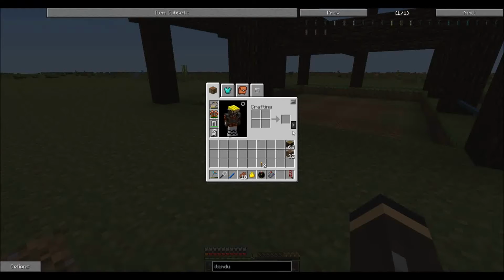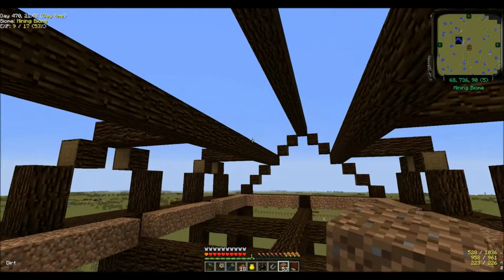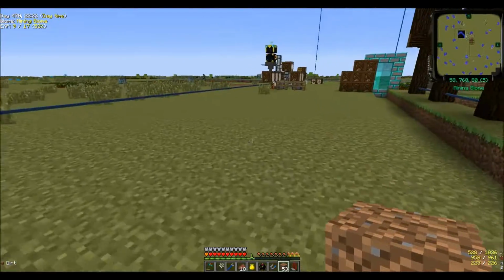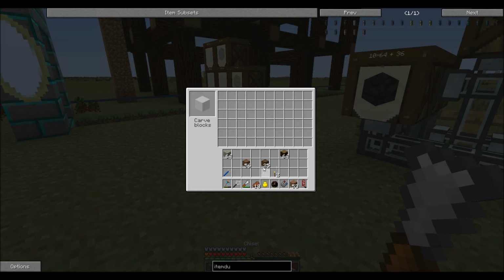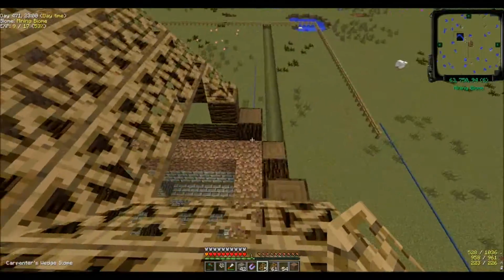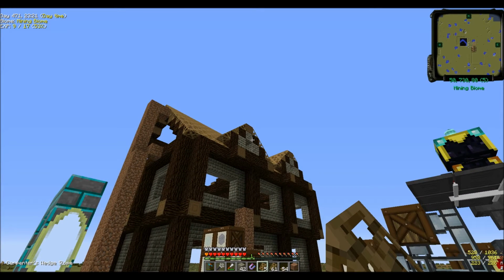Project Ozone 37 Re building the inn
After the computer ate my save game file I am back at it again;

The Inverted Cow returns to Minecraft! With a new skyblock HQM map